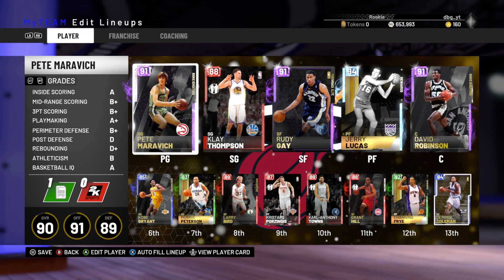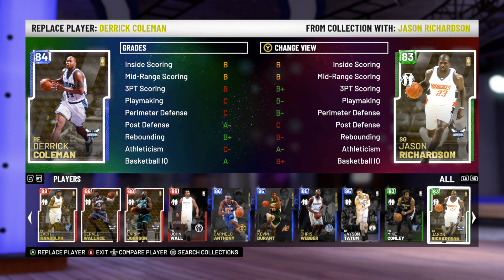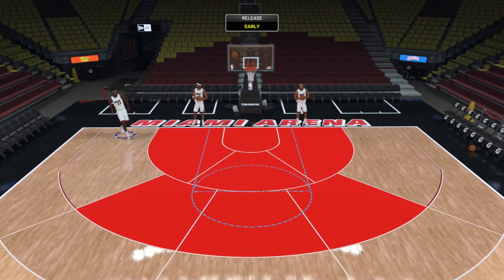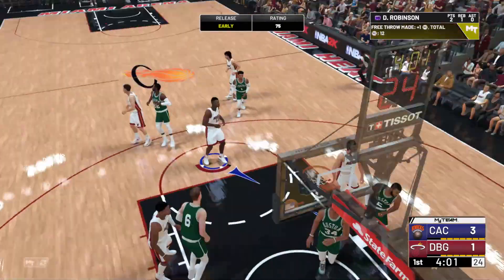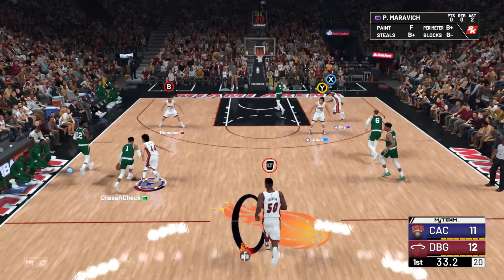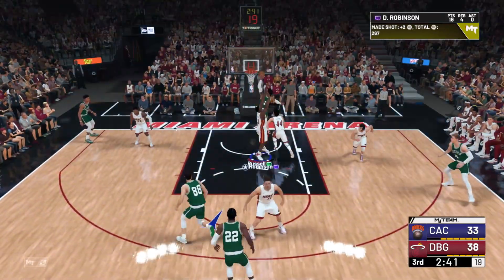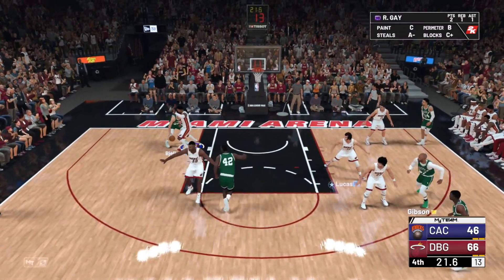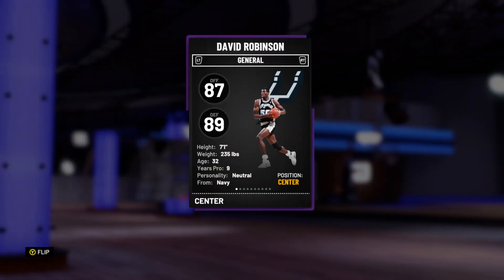AMETHYST DAVID ROBINSON GAMEPLAY!! | THE BEST CENTER YOU CAN BUY IN NBA 2K19 MyTEAM!!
AMETHYST DAVID ROBINSON GAMEPLAY!! | THE BEST CENTER YOU CAN BUY IN NBA 2K19 MyTEAM!! In this video we play a game with the amethyst david robinson in nba 2k19 myteam. This amethyst david robinson is part of the rookie sensations packs and is one of the rookie sensations players in nba 2k19 myteam. This amethyst david robinson is one of the best centers in nba 2k19 myteam and is probably the best center that you can buy in the nba 2k19 myteam auction house. This is one of the best amethyst cards that I have used in nba 2k19 myteam so far this year